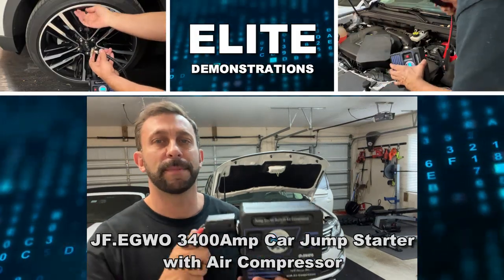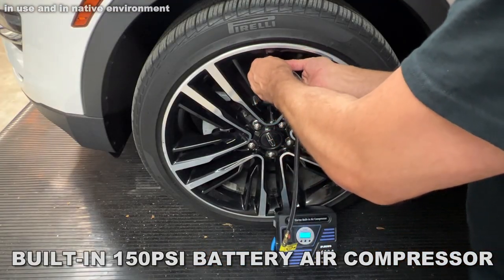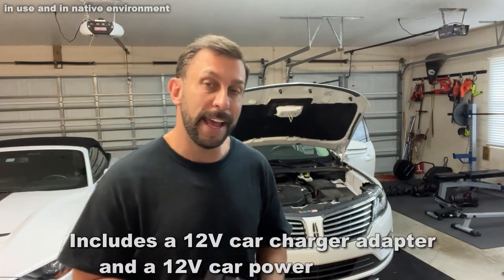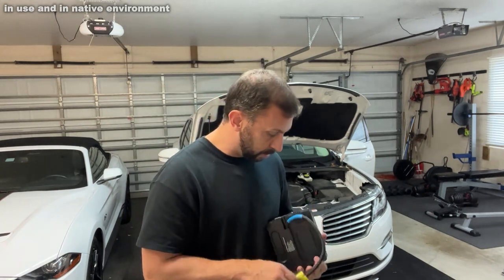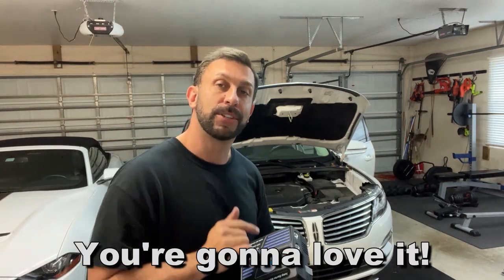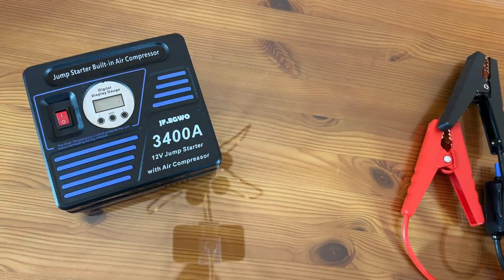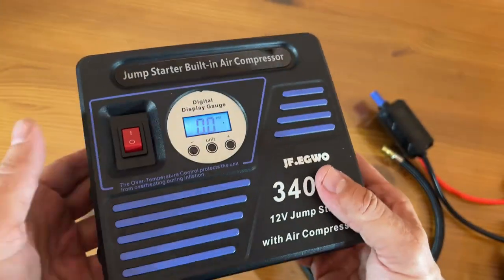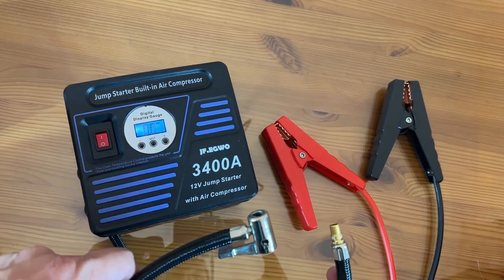JF EGWO 3400Amp Car Jump Starter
✸【Super Capacity And Starting Current 】JF.EGWO 3000Amp car jump starter uses a high-speed polymer battery instead of a normal starter. With the super 3000Amp peak and 24000mah capacity, it is easy to start a 12V vehicle (up to 10.0L gas engine or up to 9.0L diesel engine) , RV, tractor, lawn mower or speedboat up to 55 times. In the low temperature in winter, our jump starter can start your car as usual, even in the extreme cold of -40℉.
    ✸【Built-in 150psi Air Compressor/ Tire Inflator】 The powerful digital air compressor can provide maximum pressure of 150 PSI and airflow of 35L/Min, supports tire-pressure detection, Preset values stopping and 4 unit switching (BAR/PSI/KPA/KG/c㎡ ). pumping up a standard tire in 4 minutes only. Can last 45 minutes, but please stop in every 10 minutes to cool down the air pump.
    ✸【UltraSafe & Multi-Protection & UL Listed】- Safe and easy to use car battery jump starter pack without the worry of incorrect connections or sparks. Safely connect to any 12-volt automotive car battery with our mistake-proof design featuring spark-proof technology and reverse polarity protection, over-current protection, over-heat protection, over-time protection. Besides, our power starter is UL listed as per UL2743, make the ultimate protection for your safety.
    【5 In 1 Multi-Function】This Adoretrip starter is not only a car battery booster, Tire Pumper, but also a portable power bank, a mini portable air compressor ,LED emergency flashlight. It have 2 USB port, Output: 5V/2A , and the integrated 300-lumen LED flashlight has 3 lighting modes, constant, flash and SOS. In addition the 150psi air compressor comes with 4 air inflation needles, for you to inflate bike, air bed, kayak, sports balls, air swimming pool, you must have it in the summer!
    ✸【Reliable Warranty and Life-time Service Support】JF.EGWO 3400A Portable Lithium Car Battery Jump Starter Packing& Air Compressor with 30W Quick Charger, Heavy-Duty Smart Jumper Cable Clamps, 12V DC Car Charger, extension air hose, Portable Storage bag, Ball Needles, Tapered nozzle. Short nozzle, Metal adaptor, user manual. 1-Year Warranty, and Designed in the USA.